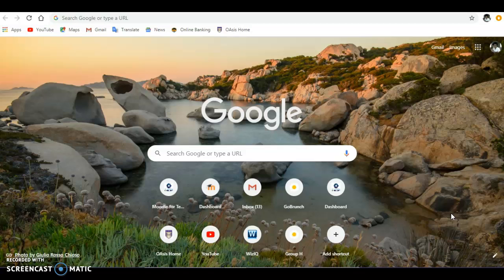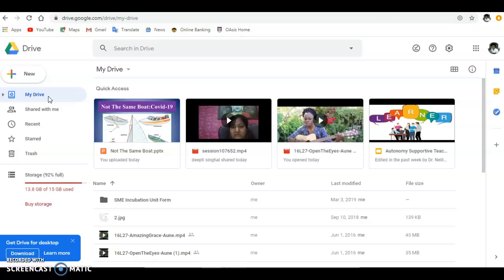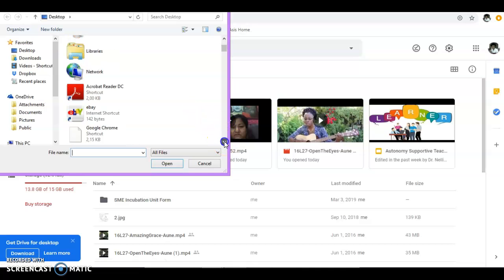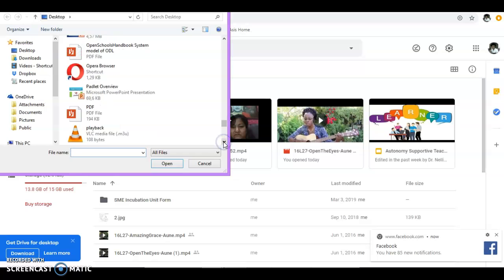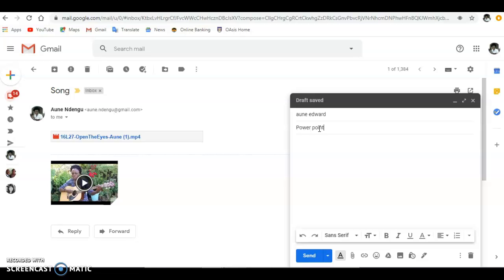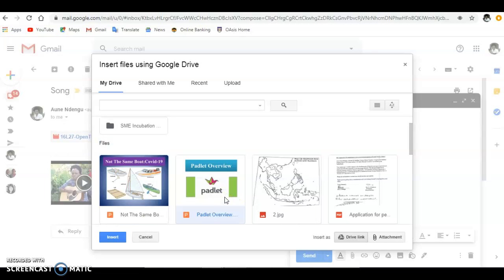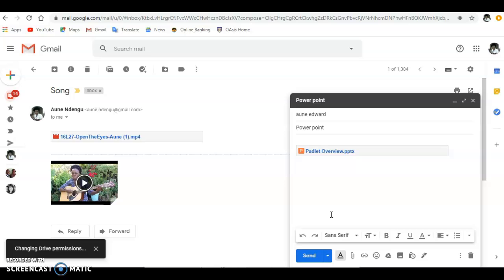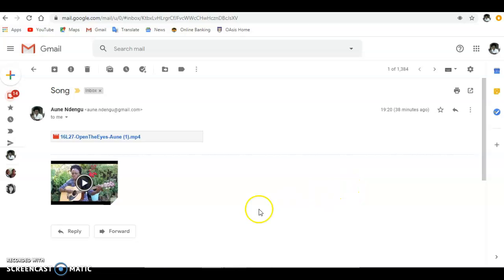Google Drive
How to upload files on google drive?